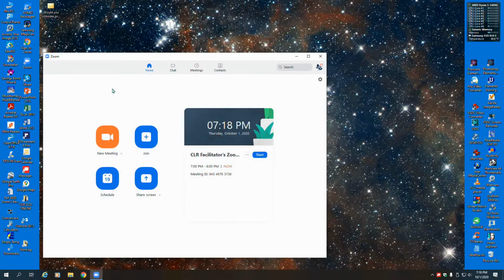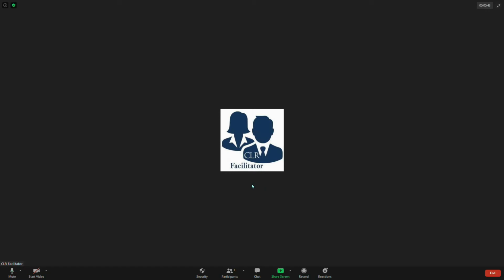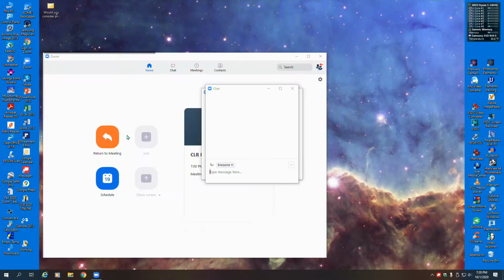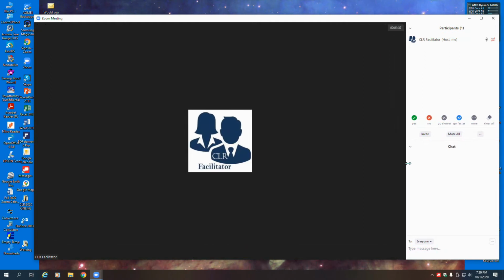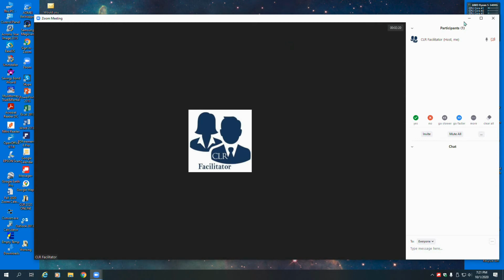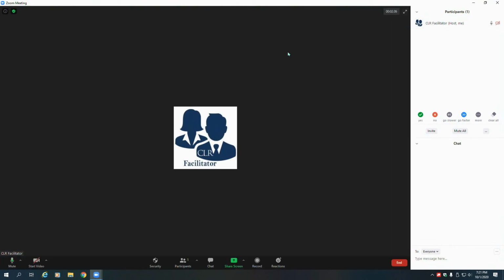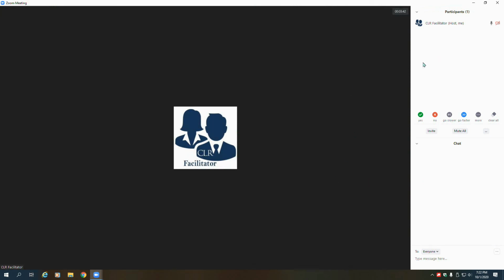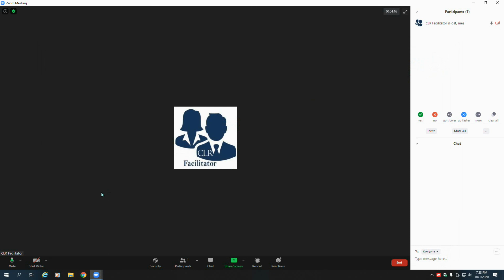Organizing Your Screen for Class - Zoom Help for CLR Facilitators